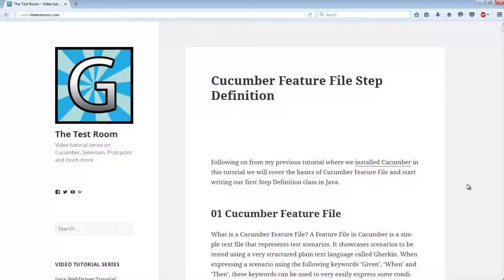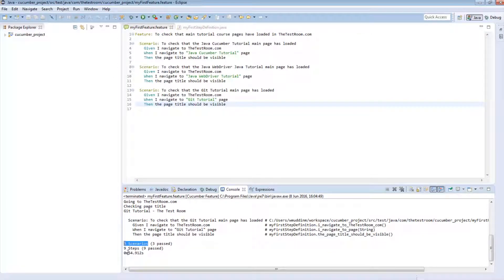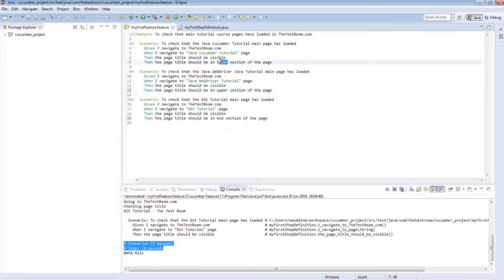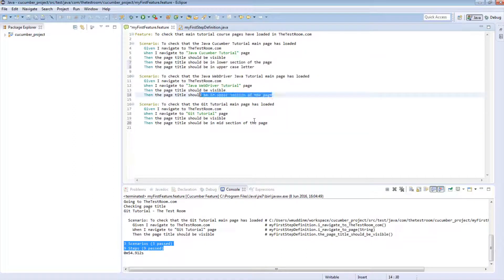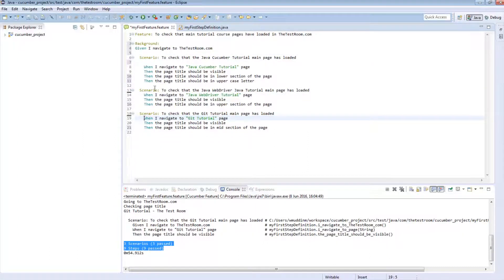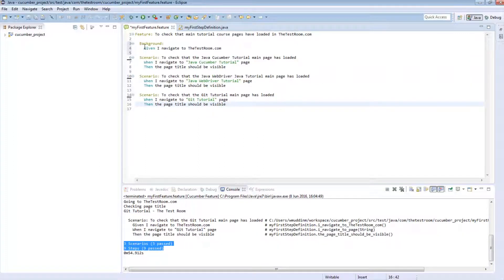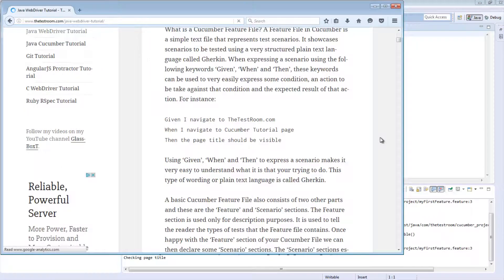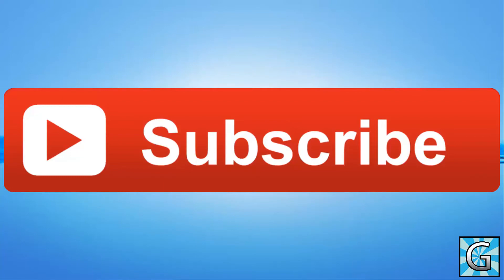Cucumber JVM Selenium WebDriver 08 (Background Script Tutorial) | QAShahin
Cucumber WebDriver video tutorial on using the Background Script in Feature files. This helps to reduce code duplication in Feature files.

Resources:
Introductory music: